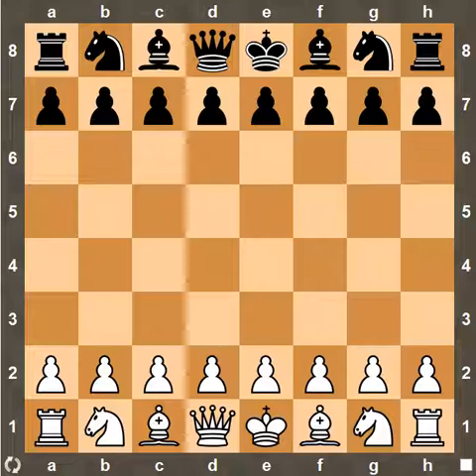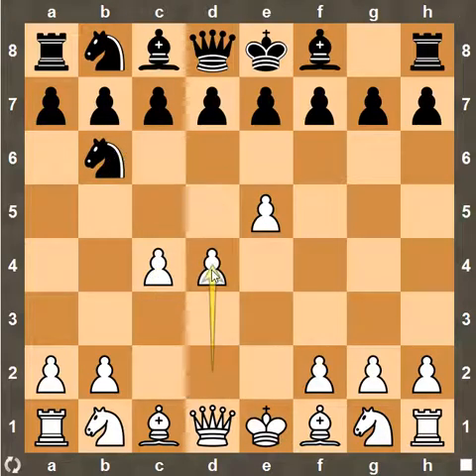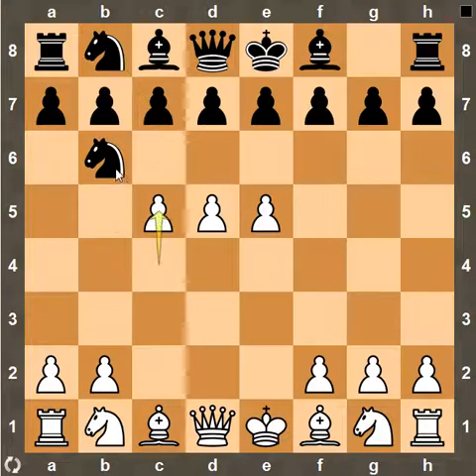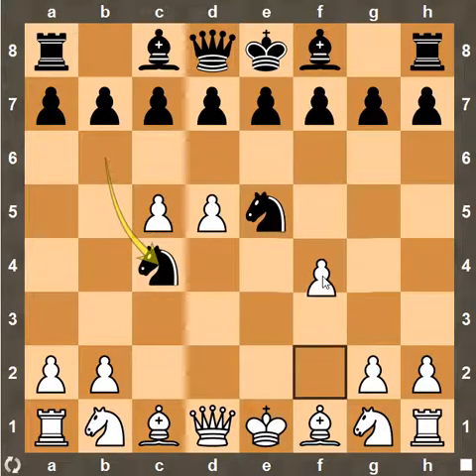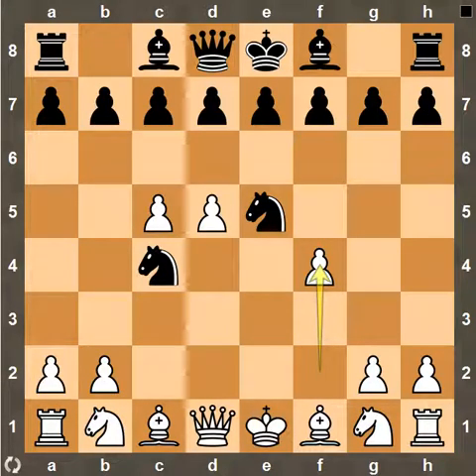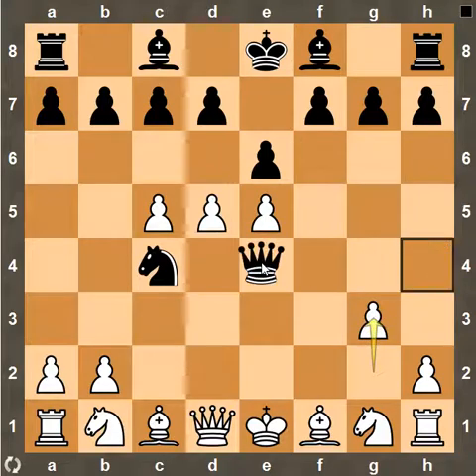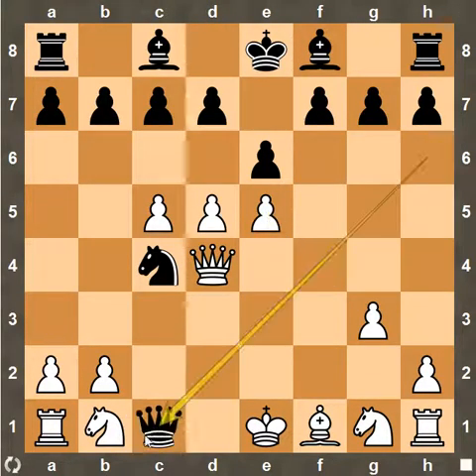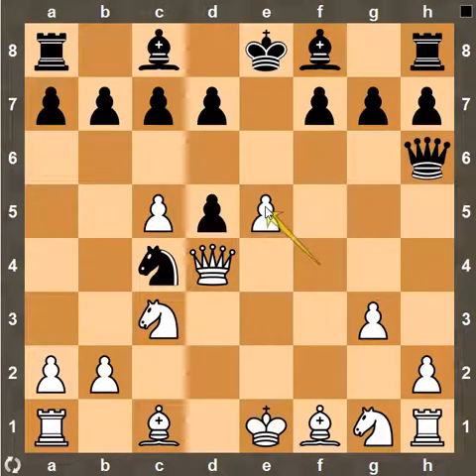Chess : Strong American Grandmaster Lost in 11 Moves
Reuben Fine who was strong American Chess Grandmaster and seven times US chess champion lost in Just 11 moves against bit unknown chess player.

Harry Borochow vs Reuben Fine
Pasadena (1932), Pasadena, CA USA, rd 9, Aug-25
Alekhine Defense: Two Pawn Attack (B02)  ·  1-0

Hello, I am Ashvin. In this video. I will show you a chess game in which strong American Grandmaster lost in just 11 moves. The Game was played between Harry Borochow against one of the strong American Chess Grandmaster Reuben Fine. Who won the US Open chess championship seven times.

1. e4 Nf6
{Fine adopted the Alekhine defense.} 2. e5 Nd5 3. c4 Nb6 4. d4 Nc6 (4... d6)
5. d5 Nxe5 (5... Nb8 6. c5) 6. c5 Nbc4 7. f4 {INteresting thing is, seven
moves already passed and Black haven't moved any pawn  on the other hand white
haven't moved any of his pieces.} (7. Qd4) 7... e6 8. Qd4 (8. fxe5 Qh4+ 9. g3
Qe4+ 10. Qe2 Qxh1) 8... Qh4+ 9. g3 Qh6 10. Nc3 (10. Bxc4)(10. fxe5 Qxc1+)
10... exd5 11. fxe5 1-0